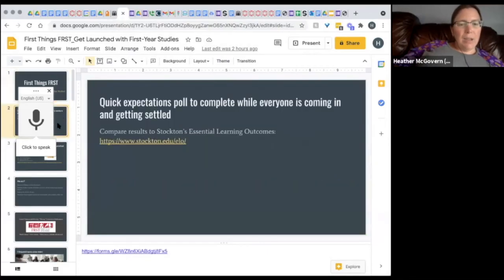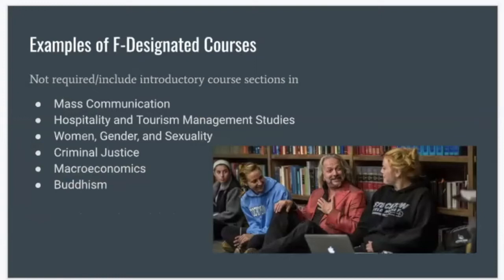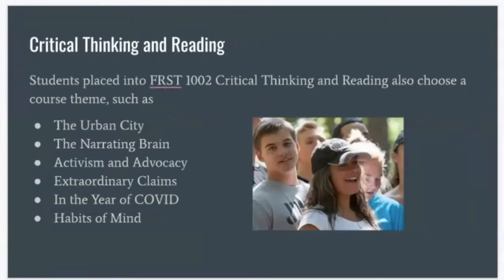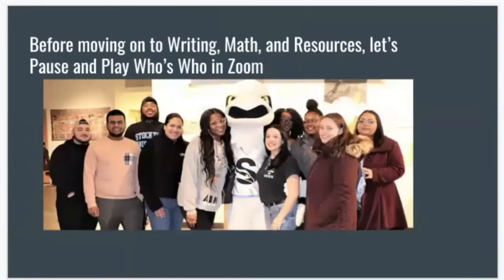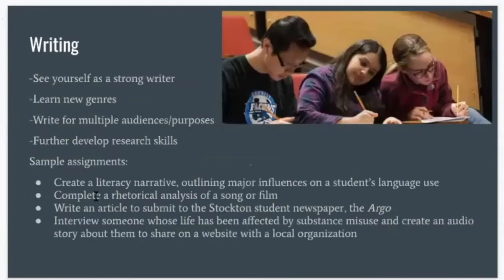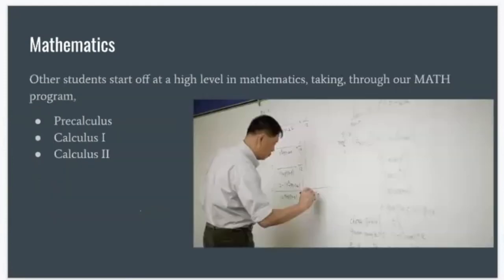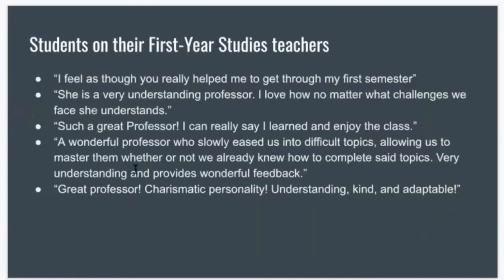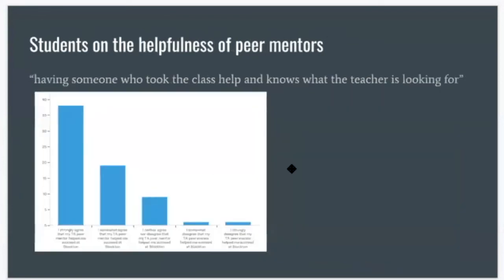First things FRST: Get Launched with First-Year Studies at Stockton!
Learn about First-Year Studies, including writing, math, critical thinking, and first-year seminars.  There will be an interactive element comparing the high school and college experiences, and we’ll explain how First-Year Studies closely collaborates with support resources, including but not limited to: tutoring, athletics, disability services & learning access program, and EOF.